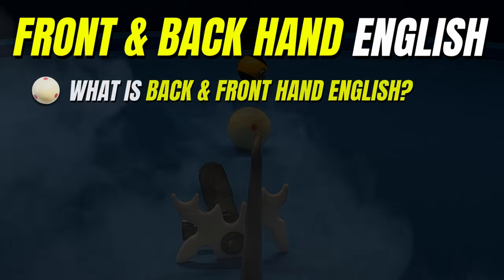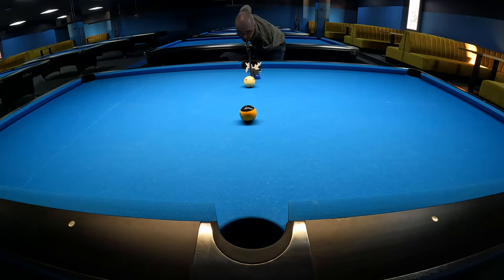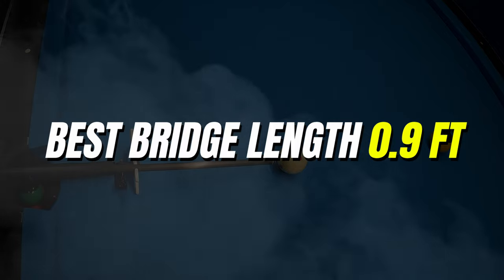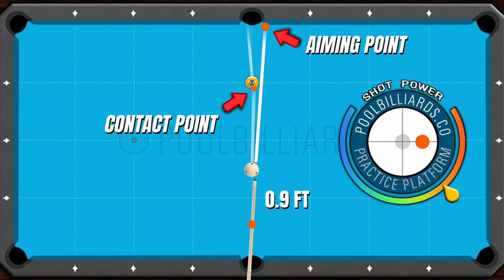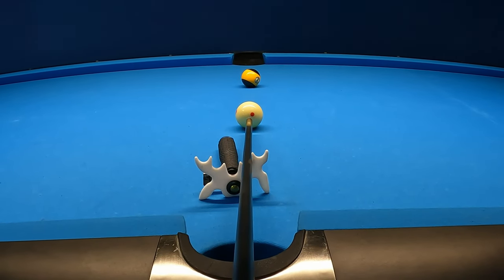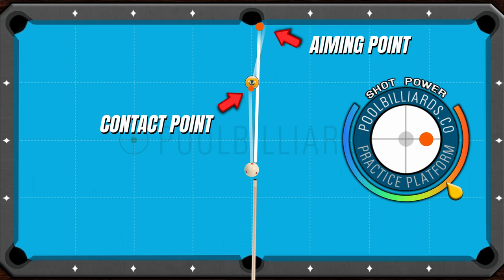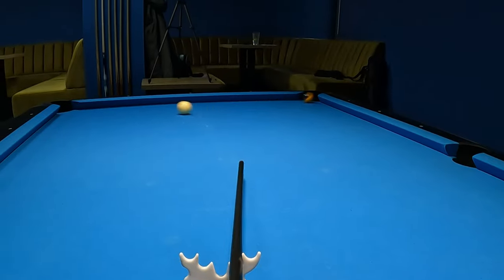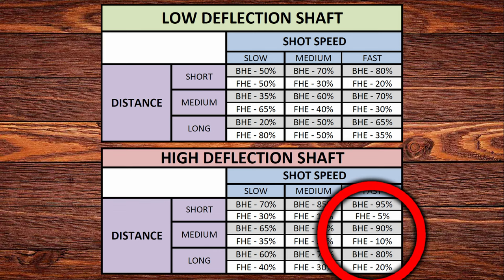Understanding BHE & FHE Aiming ADJUSTMENT Systems | STEP BY STEP Tutorial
Using English in pool can be a useful technique for controlling the direction of the cue ball after it makes contact with the object ball. Here are some tips for using English effectively:

- Determine the direction of the cue ball: Before you apply English, it's important to know the direction the cue ball will travel after striking the object ball. This will help you to determine the type and amount of English needed.

- Use the correct amount of English: Applying too much English can cause the cue ball to go off-course, while too little can result in no effect at all. Start with small amounts of English and gradually increase the amount as you gain experience and confidence.

- Adjust your aim: When using English, you will need to aim slightly off-center to compensate for the cue ball's movement after it hits the object ball. The amount and direction of the adjustment will depend on the type of English you use.

- Practice: Using English takes practice and patience. It's important to experiment with different types and amounts of English to find what works best for you. As you practice, you will gain a better understanding of how English affects the cue ball.

- Learn from others: Watch and learn from experienced pool players. They can offer valuable tips and advice on using English effectively.

Remember that using English is just one aspect of playing pool, and should be used sparingly and strategically. Practice regularly and focus on mastering the basics of the game before incorporating advanced techniques like English.

From this pool lesson you can learn:
- what is back hand english
- what is front hand english
- what is deflection
- how to use this aiming system in different situation
- comparison of high and low deflection shafts
- how to practice bhe & fhe

⚠️ REMEMBER that You can use special discout for PREMIUM Membership on Poolbilliards.co with using special code: MRCUEBALL. This code will give you additional -10% for current price on website😉

⚠️ Don't forget to visit Taom Billiards website where you can find a lot fo high quality billiard equipment like Taom V10 Chalk. Best in the World at this moment in my opinion!!!😉
⏱️Time Chapters⏱️

0:00 - Intro
0:30 - What's to come?
0:54 - Deflection
1:27 - Back Hand English
4:25 - Front Hand English
5:20 - Shot Speed
6:48 - Comparison of BHE & FHE
7:19 - Short Distance Shots
8:31 - Medium Distance Shots
9:37 - Long Distance Shots
10:47 - Data Summary
11:53 - Practice Exercise
12:29 - Thanks and conclusion
🎱Don't forget to visit my FB Fanpage where you can find all informations about new videos: